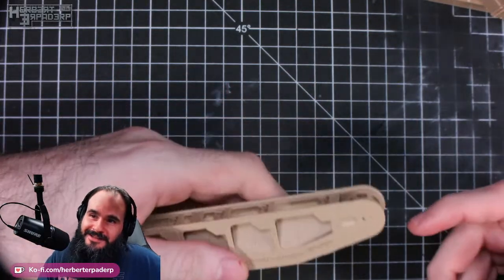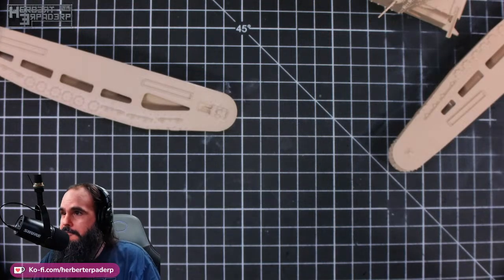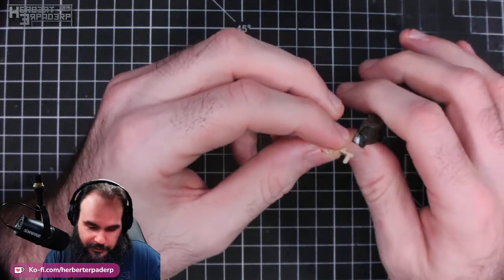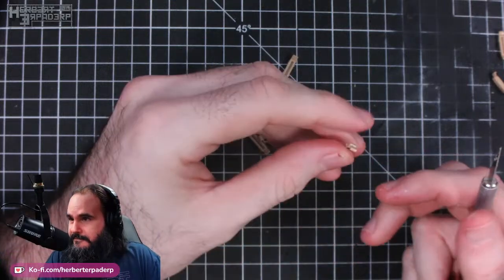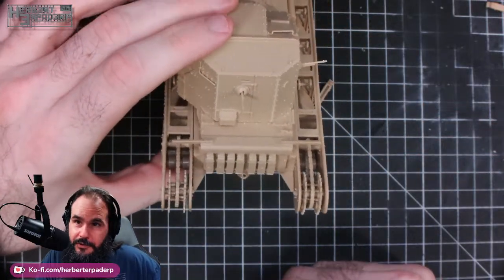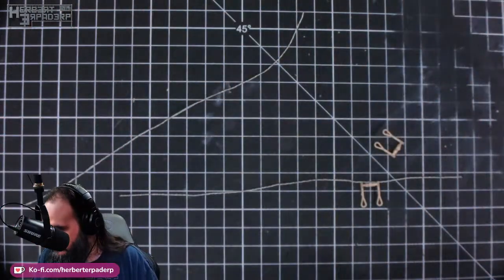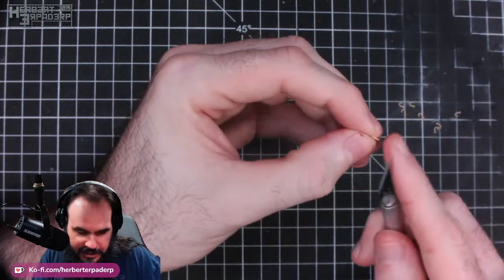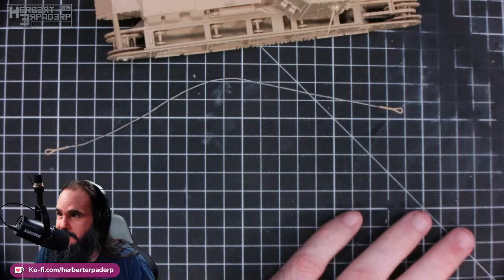Meng Whippet. It's almost done.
This could be the last stream for the Meng Whippet. IT's almost done!

If you want to help a Herbert Epraderp do Herbert Erpaderp things (mostly buy kits and not starve) Consider becoming a patron or supporting on ko-fi, Ko-fi allows one off donations. Or, If you become a monthly member on either site you can see my videos early, vote in polls and partake in a members only discord channel

If you want to send me physical stuff my postal address is:
Herbert Erpaderp
Australia